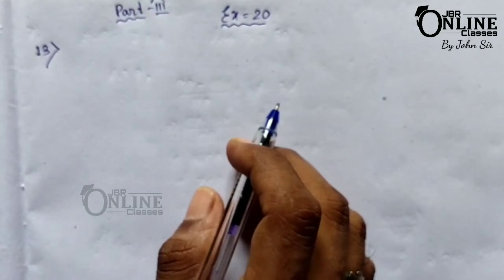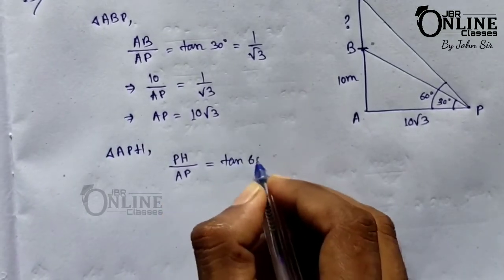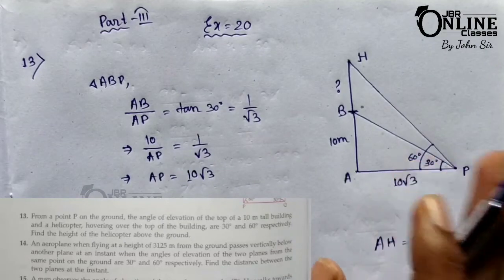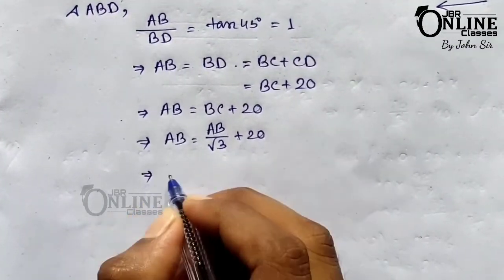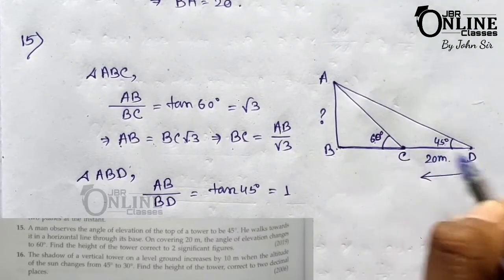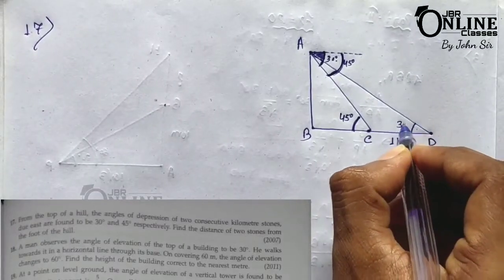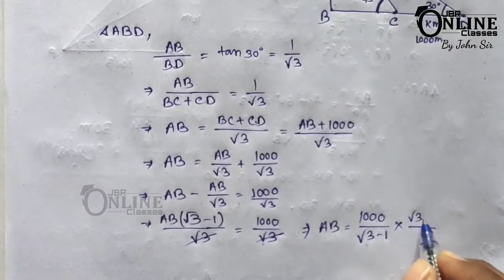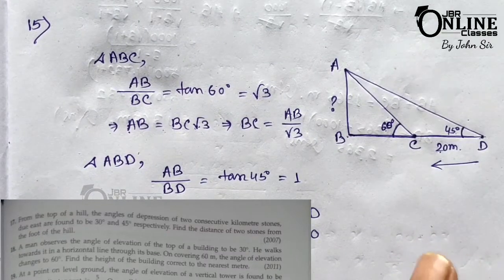HEIGHT & DISTANCE Class 10 Exercise 20 ML Aggarwal Solution Part-3 (Prob 13 - 18)◆JBR ONLINE CLASSES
Chap: Trigonometry Height & Distances

CHAPTER TEST (6-) PART-2